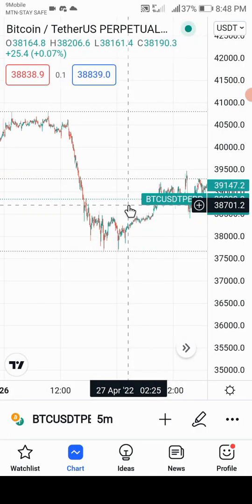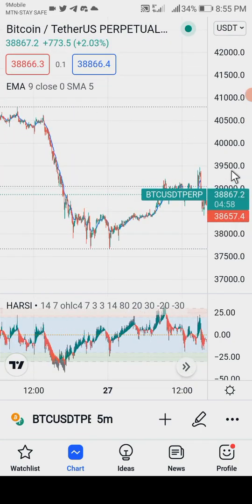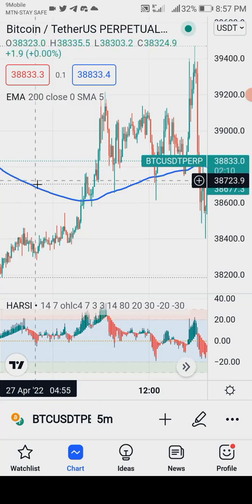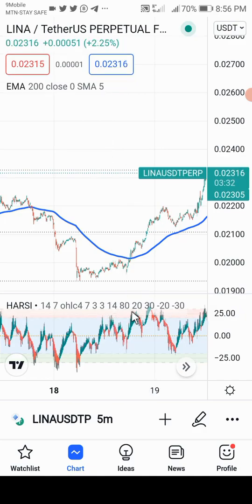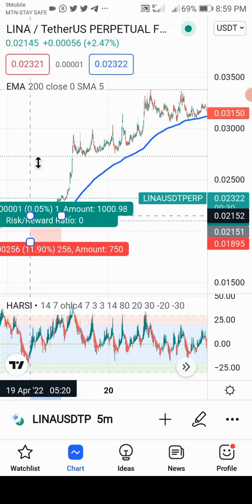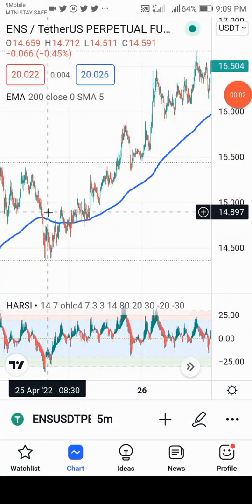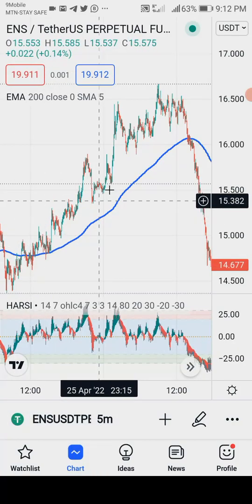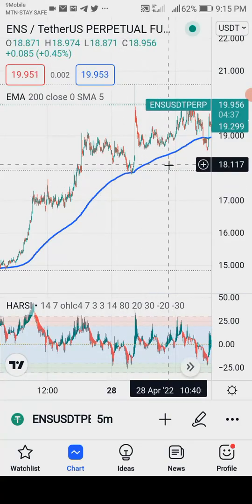Best Day_trading/Scalping Indicator with 98%Accuracy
My tutorials are basically for online HUSTLERS.